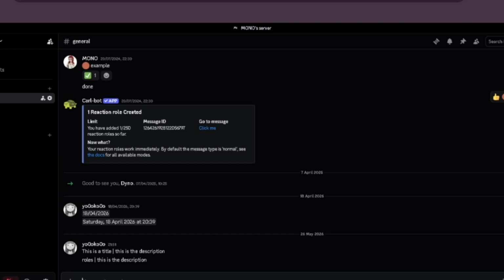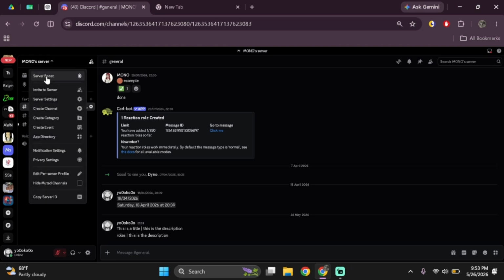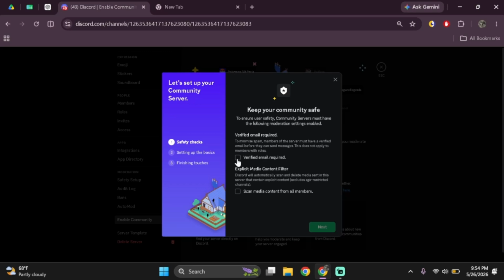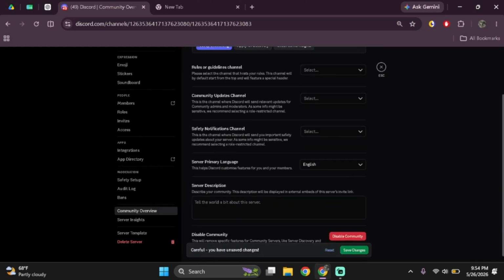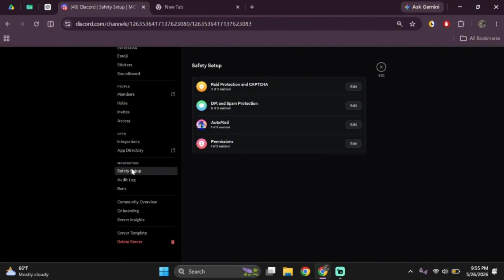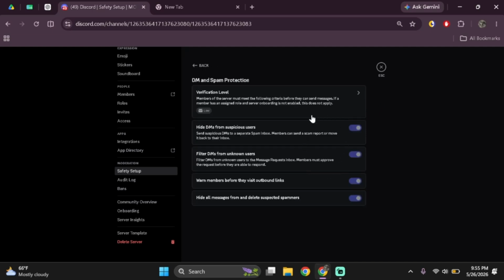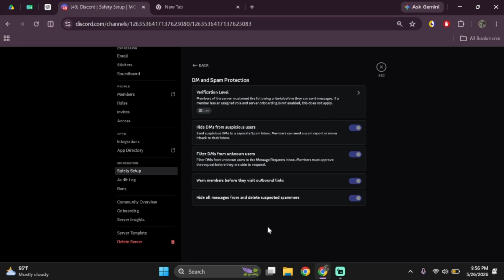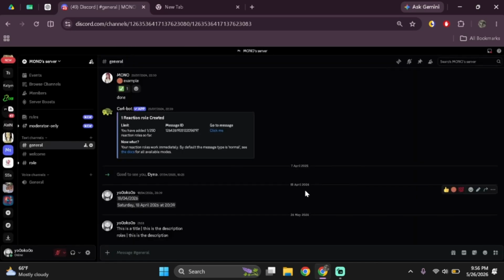How to Make a Rules Channel in Discord (2026)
Want to set up a clean rules channel for your Discord server? Here’s the easiest way to do it.

Timestamps:
0:00 – Introduction
0:10 – Create Rules Channel
0:30 – Add Rules & Setup

Step-by-Step Guide:

Open the Discord app or go to Discord on your browser.
Select your server from the left side panel.
Tap the plus (+) icon next to “Text Channels.”
Name the channel rules or server-rules.
Set the channel type to Text Channel and create it.

Now add your rules:

Open the newly created channel.
Click Edit Channel (gear icon).
Go to Permissions and adjust who can send messages (usually disable for members).
Go back and write your rules in a pinned message, such as:
Be respectful
No spam
No harassment
Click Pin Message to keep rules visible at the top.

✅ That’s it! Your Discord rules channel is now ready and organized.